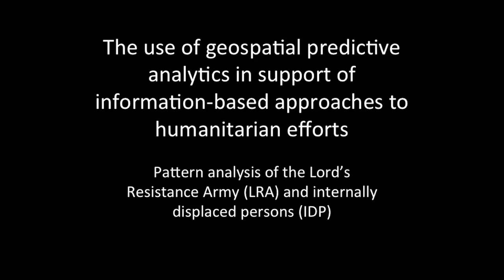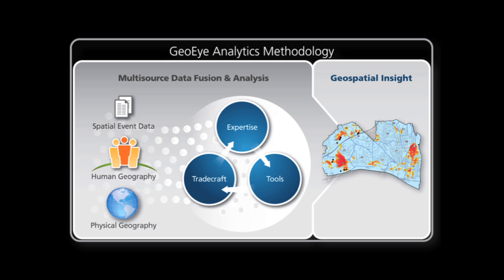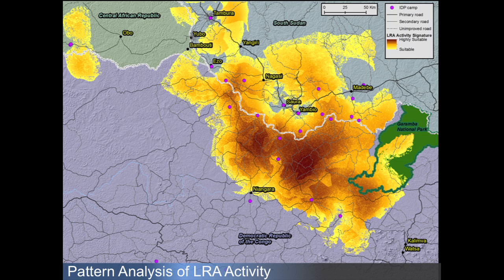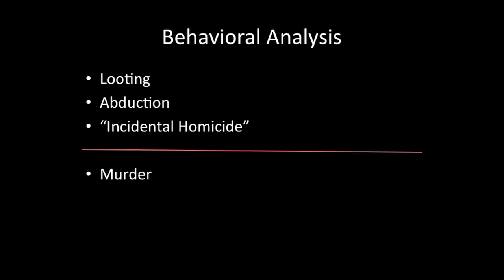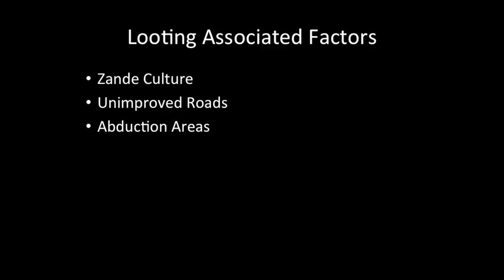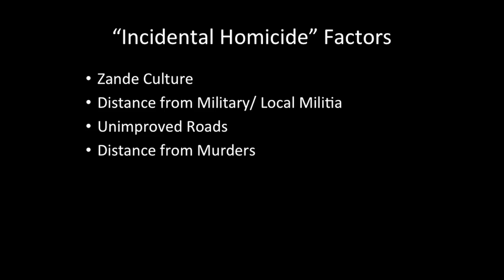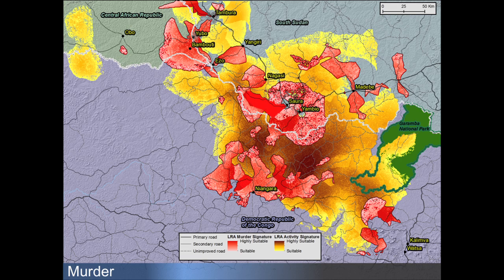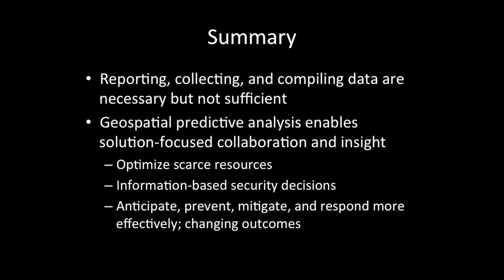ICCM 2012: Colleen McCue, GeoEye: Pattern analysis of LRA & IDPs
Colleen McCue from GeoEye discusses the use of geospatial predictive analytics in support of an information-based approach to humanitarian efforts. Using machine learning, in particular, rule induction modelling, they are able to detect patterns in the movement of displaced persons. @geoeye